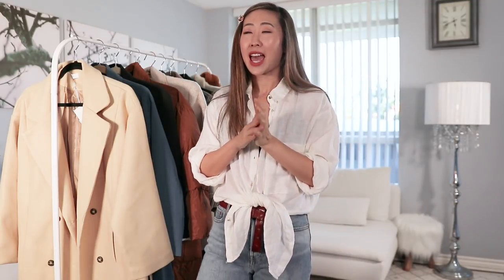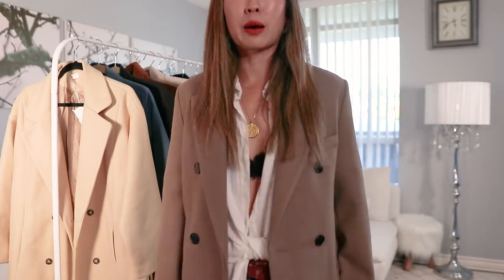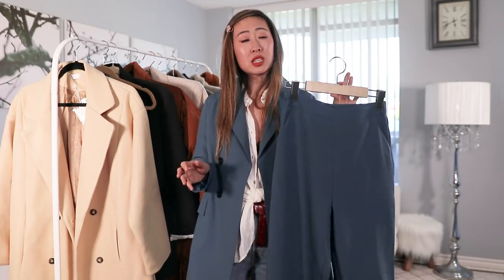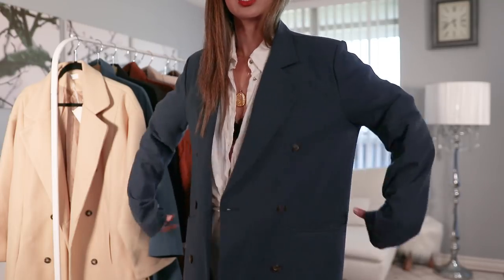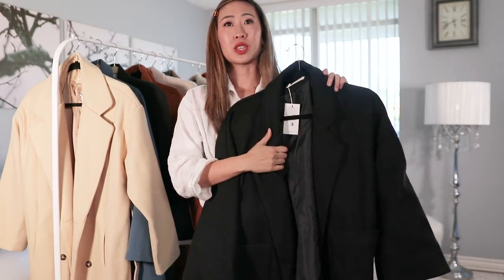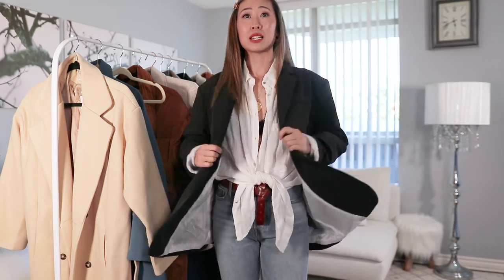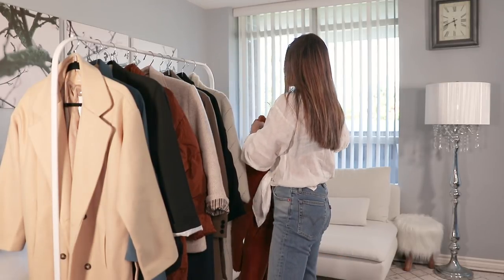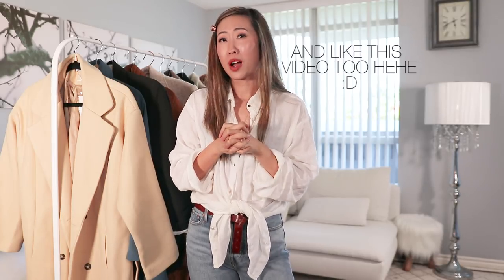YESSTYLE COAT HAUL + STYLE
Who’s loves coat season?!  When Autumn arrives, I go coat obsessed and I start hunting for coats on Yesstyle in late July (cus they take FOREVER to arrive) so I’m ready to share it with you at the start of the season.  This is just part 1 of 2 as I am going to be sharing another one real soon.  Some of the items might have already sold out, but the original links are provided.  I also tried to find alternatives.  Hope this helps and enjoy!

WATCH MY RECENT STYLE VIDS

Oversize Turtleneck Sweater

White Beanie

Grey Scarf

All thoughts and opinions are my own. This does not cost you anything.  It does help me earn some of the money I spent on these products back.  And it helps on the endless hours I spend on creating these videos.  Should you choose to use them, I appreciate and thank you for the support! Lots of love 🖤 Xoxo